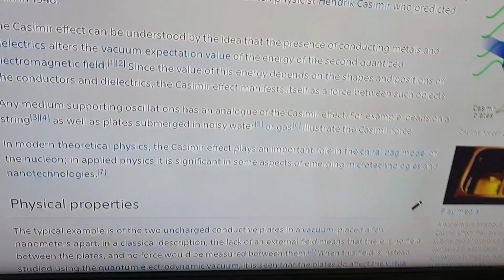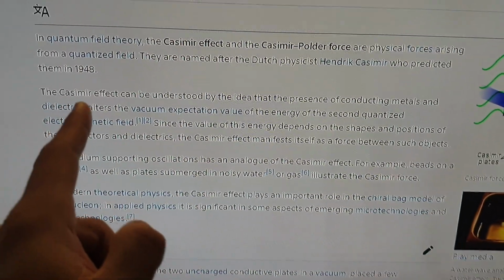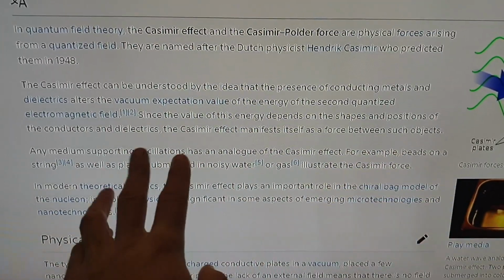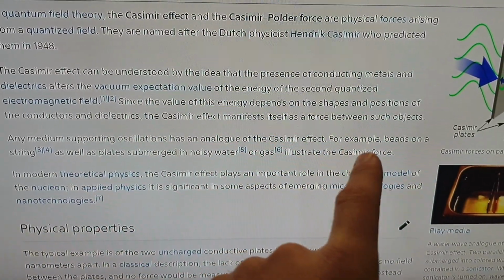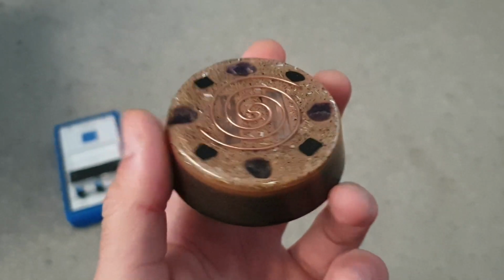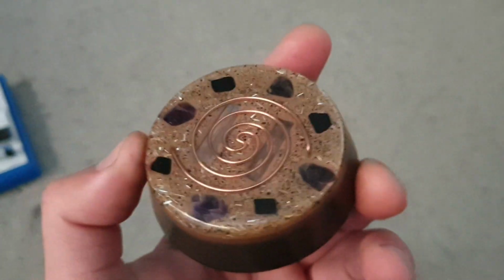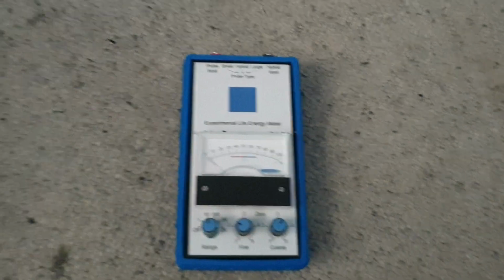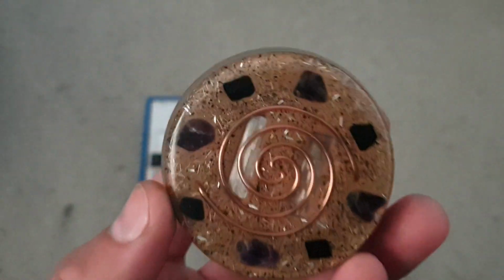Do You Know How Orgonite Works? Let Me Explain